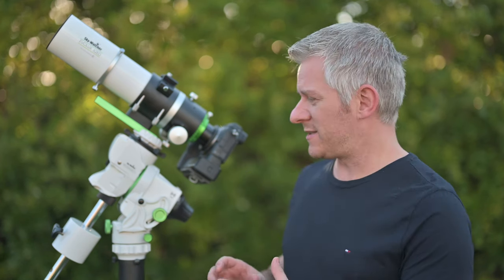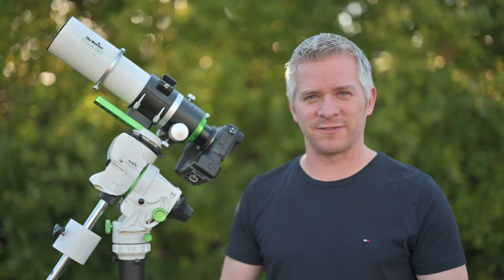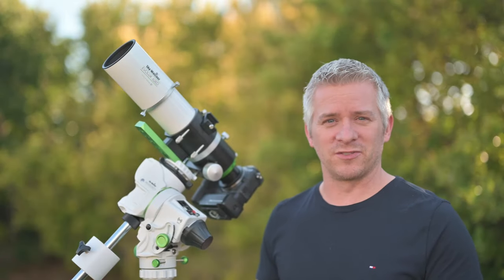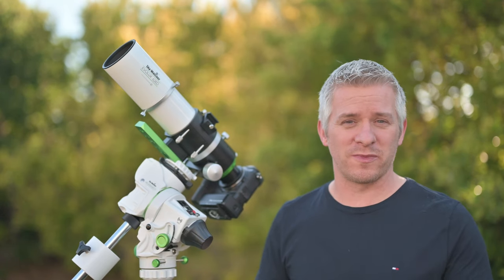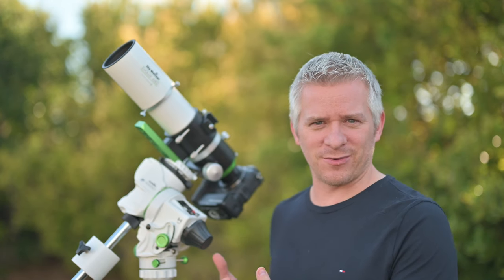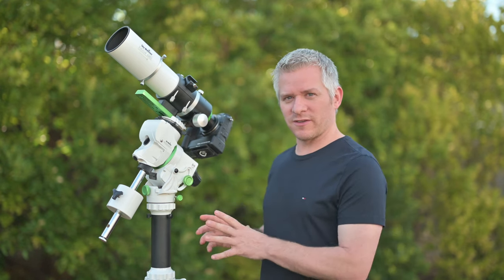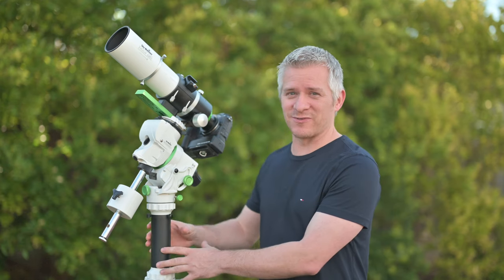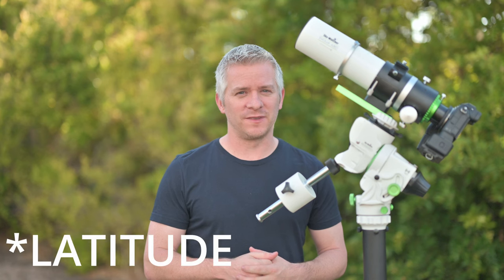Sky Watcher Star Adventurer GTI Go To EQ Mount For Astrophotography Review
The Sky Watcher Star Adventurer just got a whole lot better with the GTI, packing in great features like GoTo functions, guiding support, wifi and ability to connect up to the computer to use your favourite astro software to control the mount.

Liked a video and want to shout me a drink for my efforts, you can do so here.

If you need to get in touch you can do so via my websites contact page

If your looking for equipment to purchase and wish to help support this channel, at no extra cost to you affilate links provide me with a few extra dollars to help build upon my channel.

Currently Supported By.